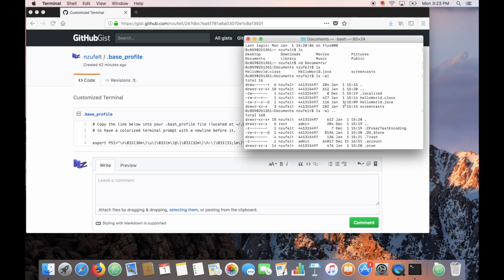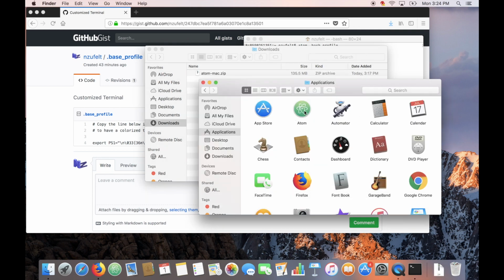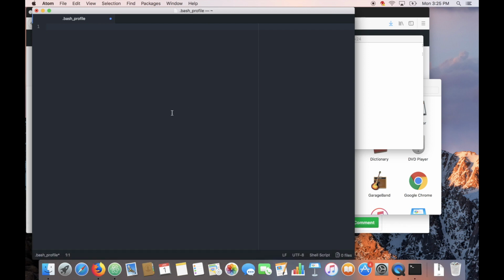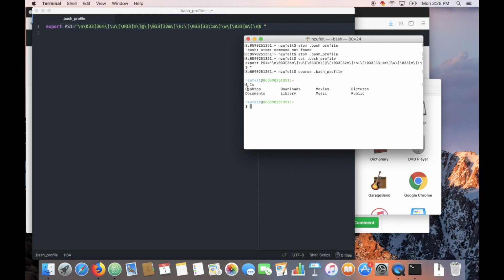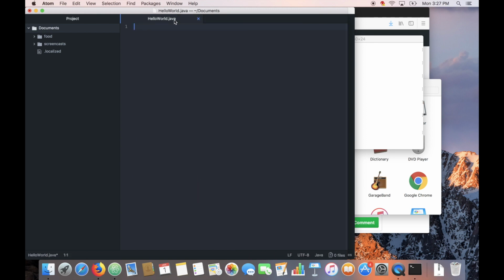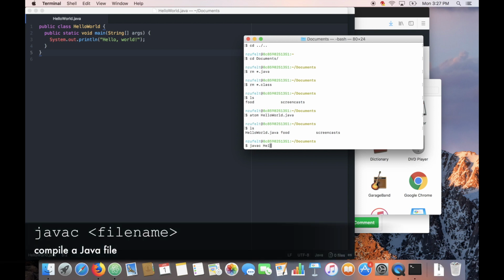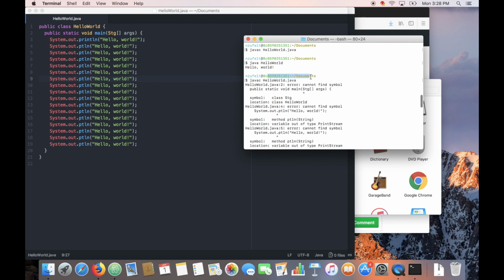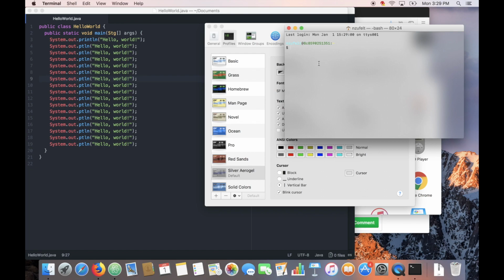Setting up a new Macbook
Making your terminal legible, connecting Atom to the terminal, and creating a basic Java file.